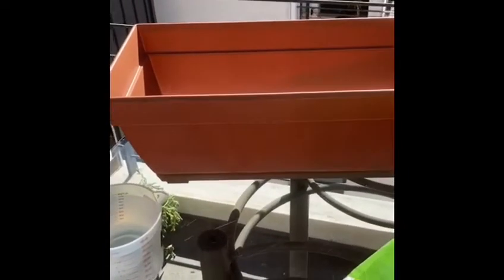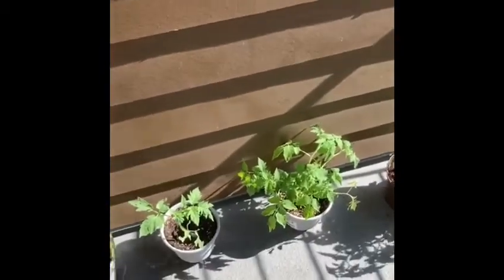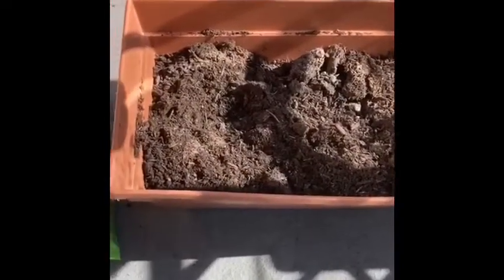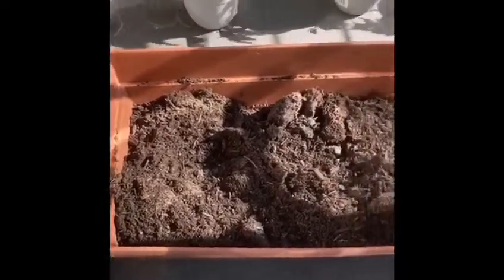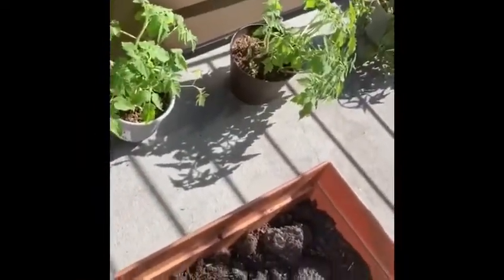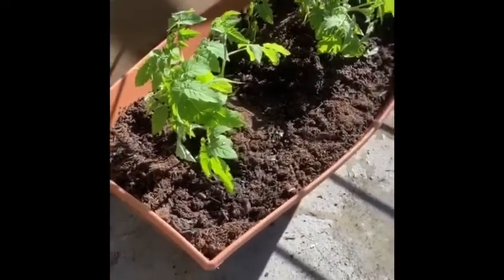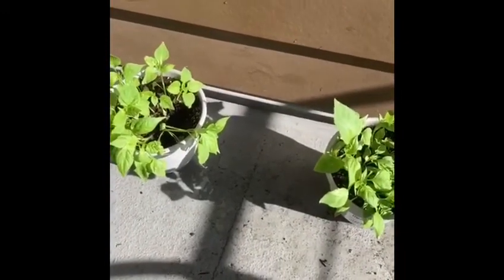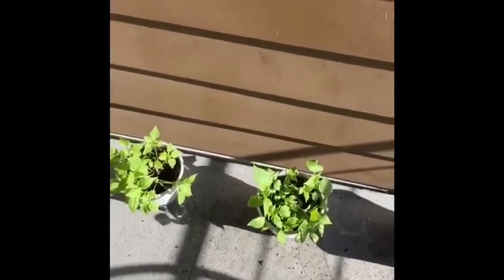Repotting our Plants